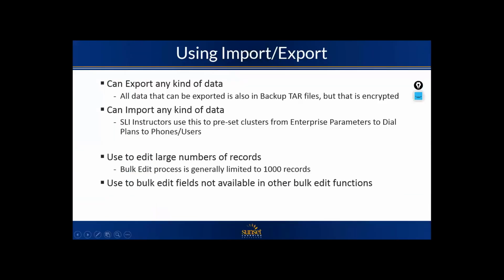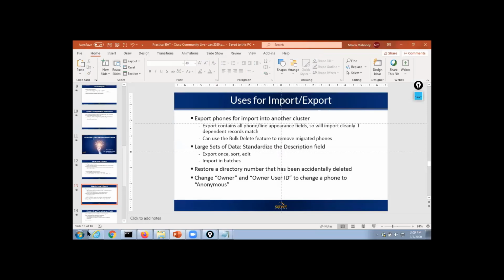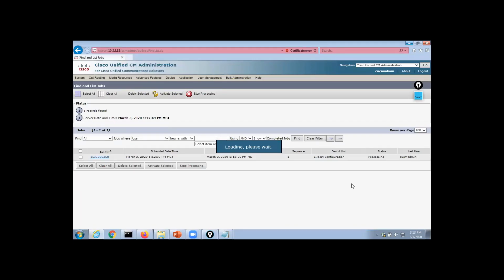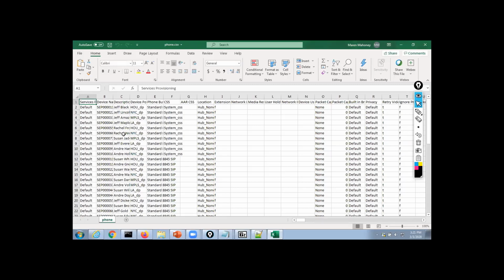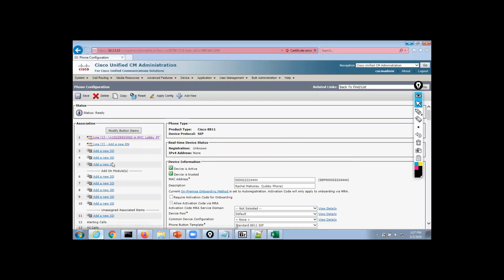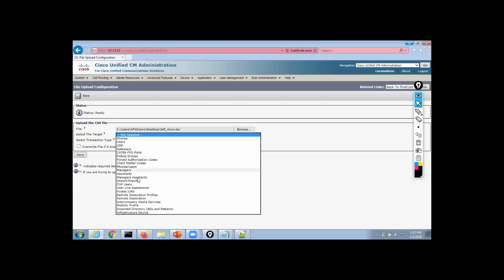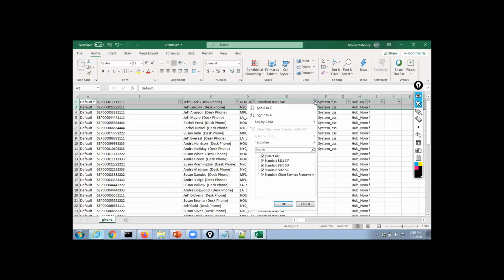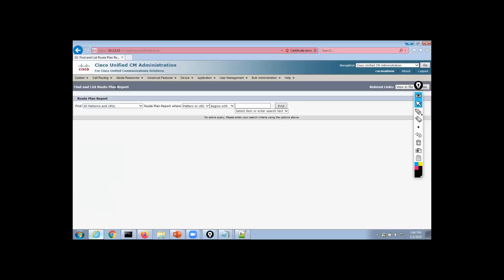Practical BAT: Using the Import and Export Feature of BAT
The Import/Export feature of CUCM is a very powerful tool that should not be used without training and practice. In this video, you will learn how to extract all records of a certain type from your CUCM system for gathering information or for long-term storage. Learn to use Import/Export to move phones from one cluster to another cluster. Learn how to use Import/Export to make bulk edits in numbers too large for other methods, and the example used will be standardizing the “Home Cluster” checkbox for all users in a cluster.